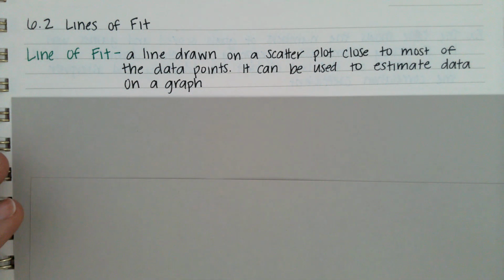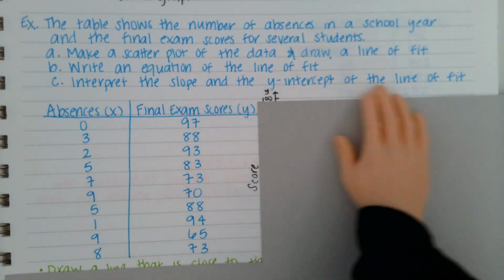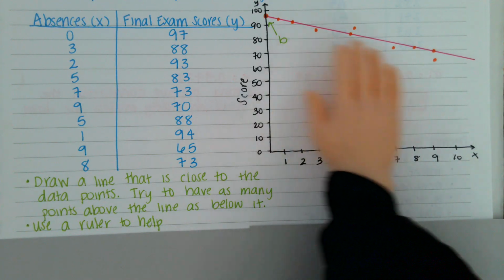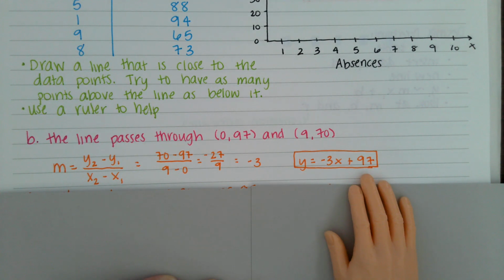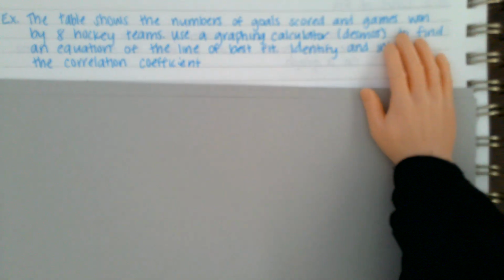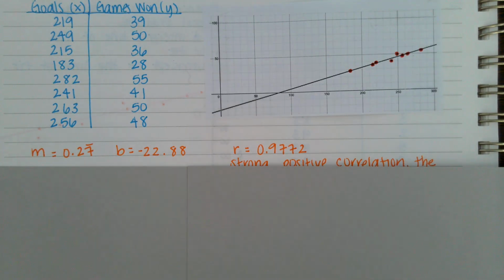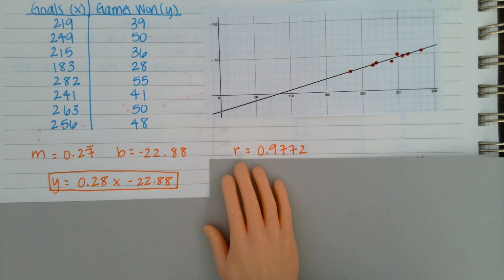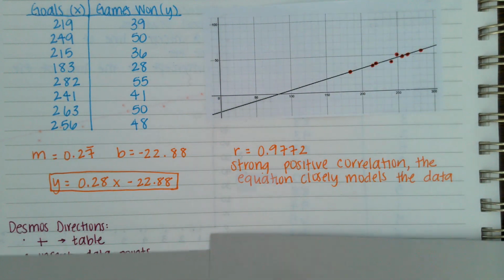6.2 Lines of Fit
8th Grade: 6.2 Lines of Fit